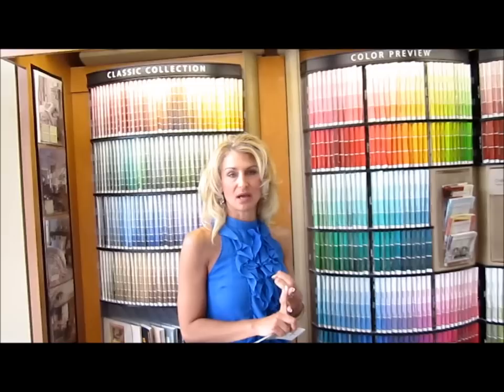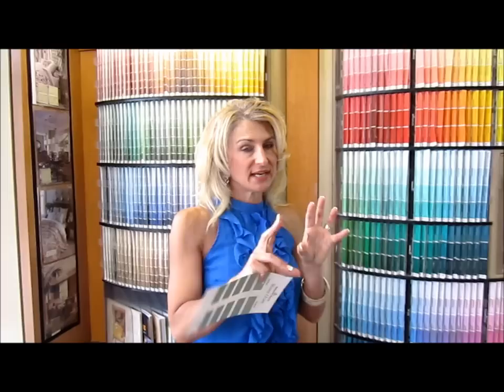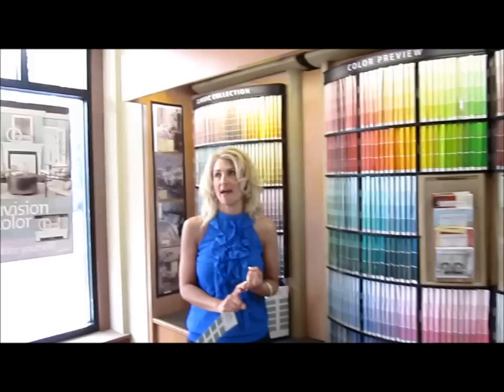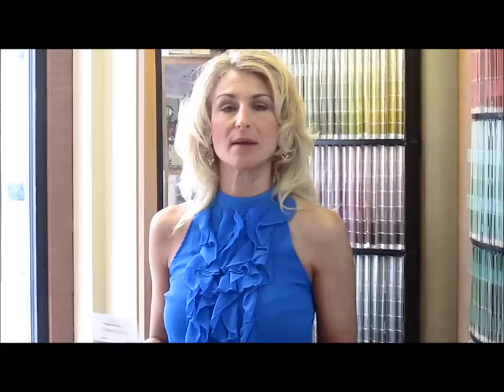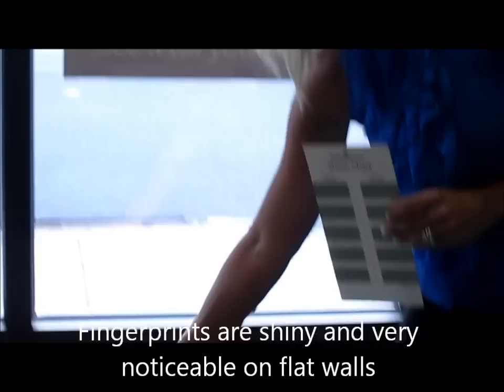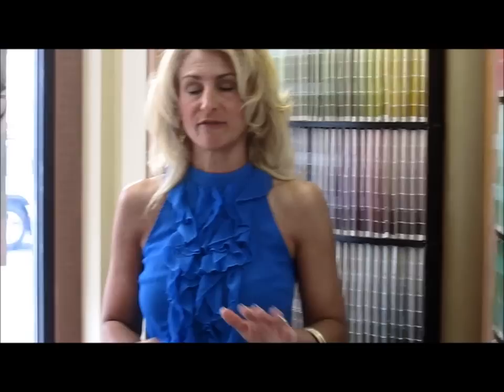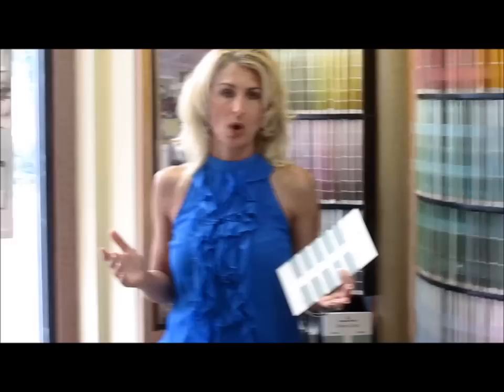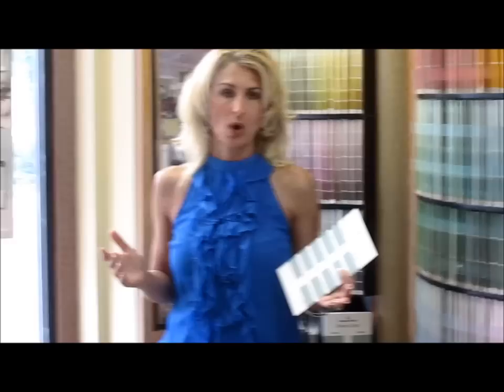How to Choose a finish or sheen for paint.wmv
The Paint Diva of New Jersey is a color consultant specializing in Benjamin Moore. Here she goes over which sheen/finish to use in your home, Eggshell, Matte, Pearl and Semi-gloss. Watch full episodes of her show A Taste For Design here on her YouTube channel.If you have paint questions, feel free to visit The Paint Diva of  NJ on facebook or her websites at ThePaintDivaNJ.com and ATasteForDesign.com